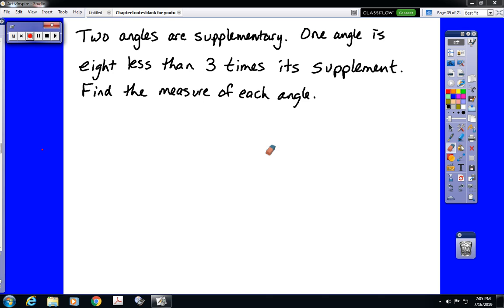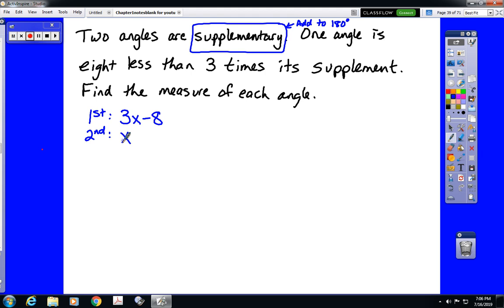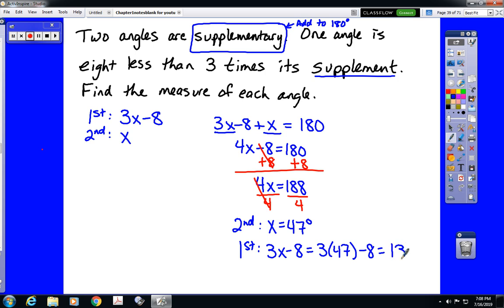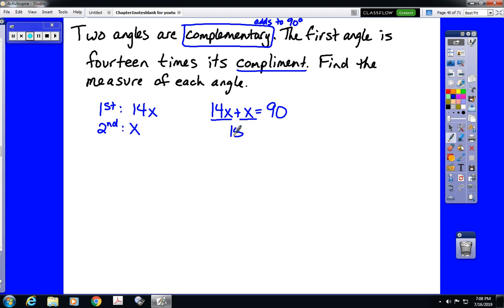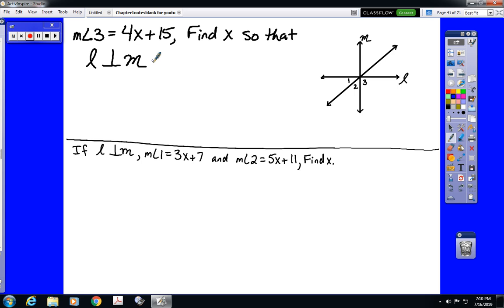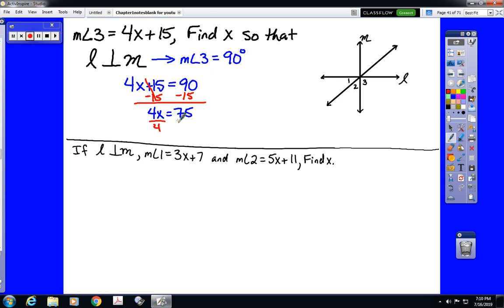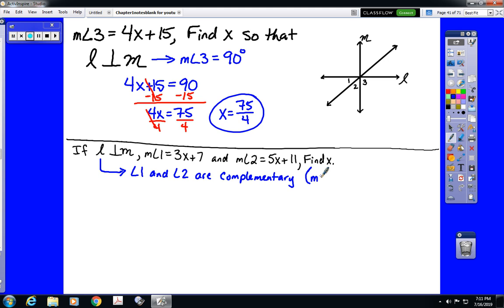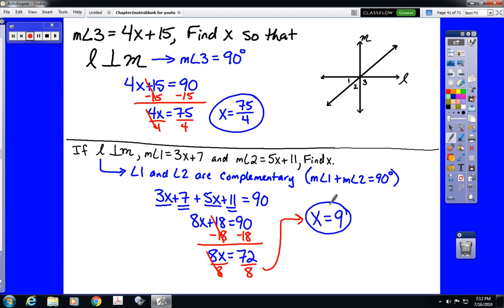MH Geometry Notes Chapter 1 Section 5 Video 3 of 3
Notes for Chapter 1 Section 5: Angle Relationships.  Third and Final video for section, covers examples for Complementary and Supplementary Algebraic examples, and Perpendicular lines